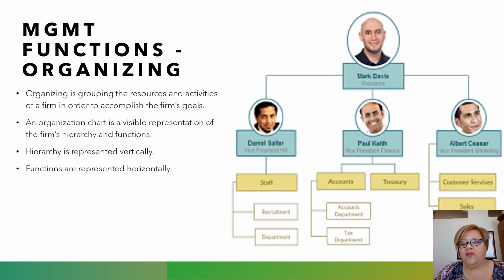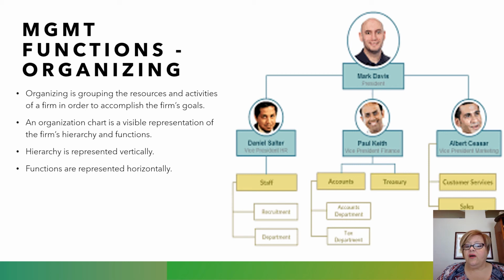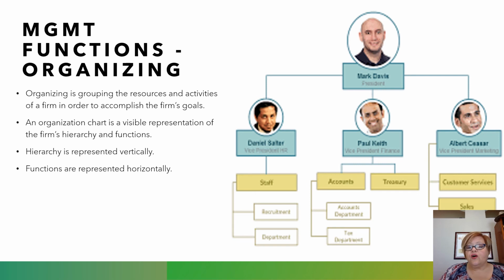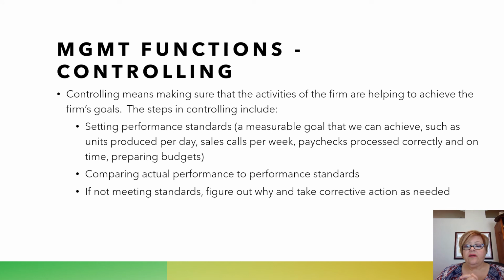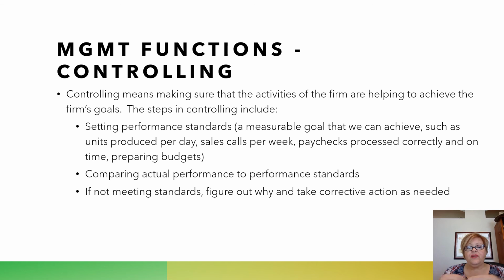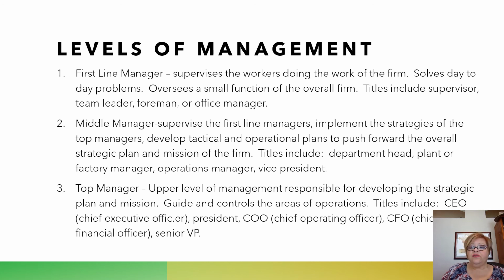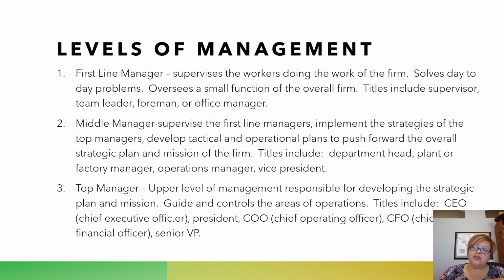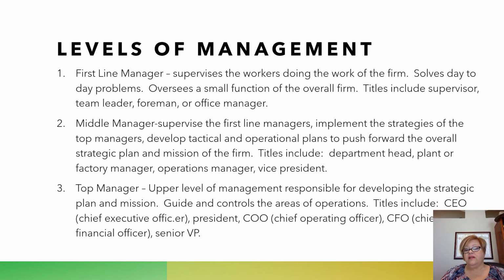Chapter 6 Understanding Management Video 2 More Mgmt function and levels